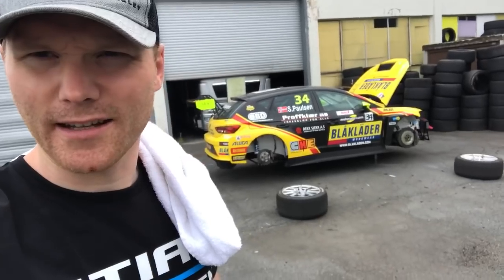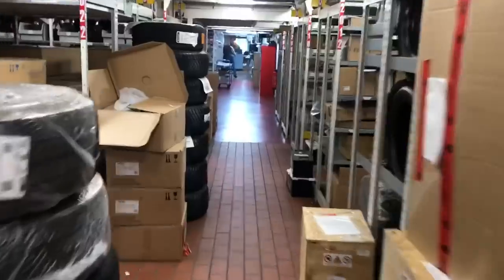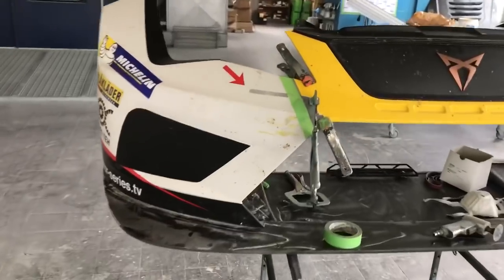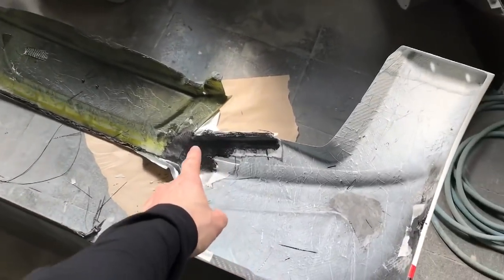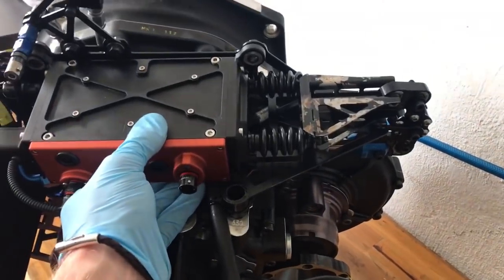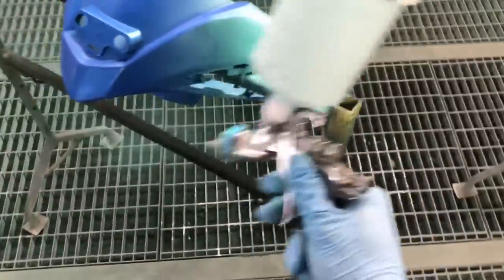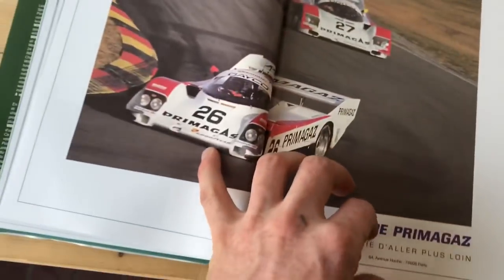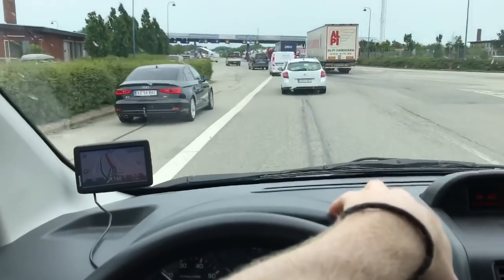GEAR BOX CHECK - VLOG54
THIS VIDEO IS FROM THE WEEK AFTER THE TCR RACE AT SPA. I TAKE OUT ENGINE AND GEAR BOX TO CHECK EVERYTHING IS GOOD PLUSS I DO SOME NORMAL PREPARATION LIKE CARBON REPARATION AND STUFF LIKE THAT.

STIAN